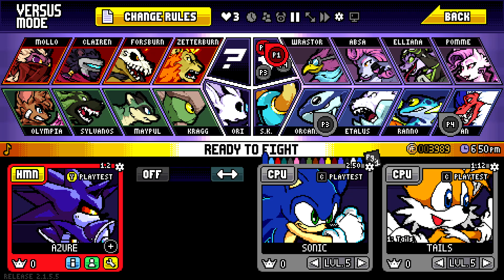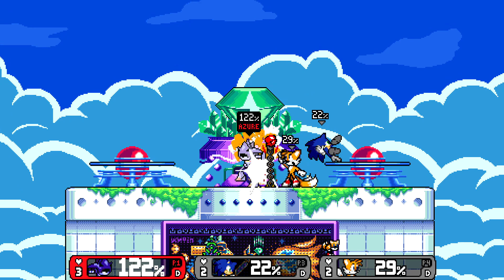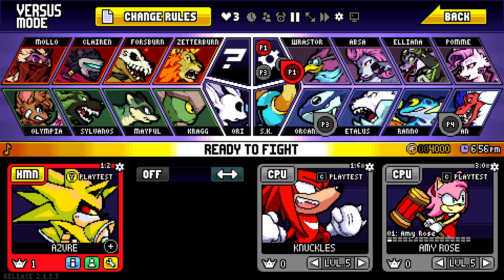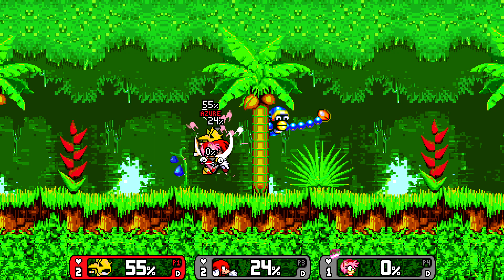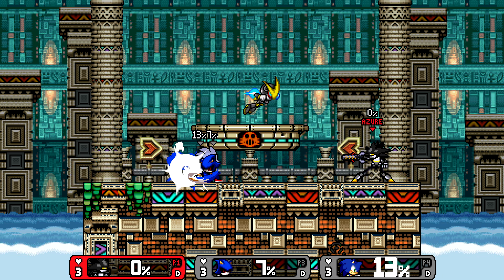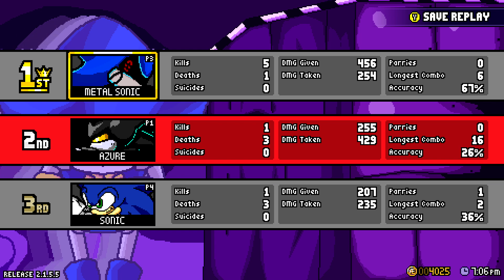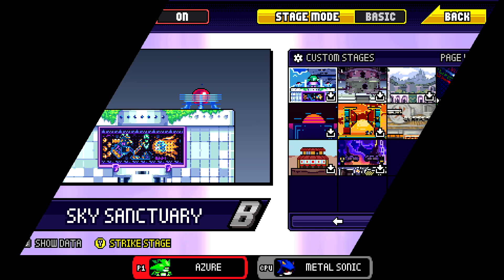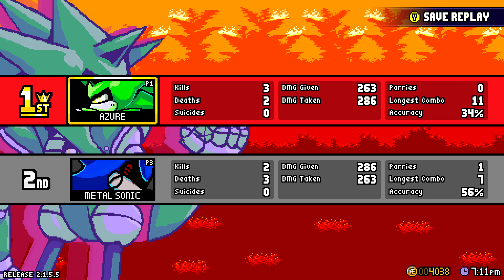Rivals of Aether Workshop: Mecha Sonic (Sonic 3 & Knuckles)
Mecha Sonic, a robotic doppelganger of the blue blur created by the Dr. Eggman from Sonic the Hedgehog 3 rocket boosts into the Aether roster! Created by Dr. Robotnik (Eggman) this mechanical menace is armed to the teeth in achieving it's primary mission objective for the rotund doctor... getting rid of the blur blur and all of his pesky friends. Determined to succeed by any means necessary, Mecha Sonic's ready to finish what the fallen metallic brethren proceeded him could not!